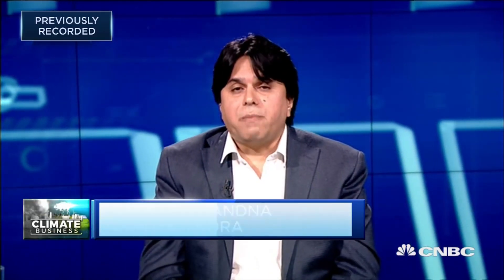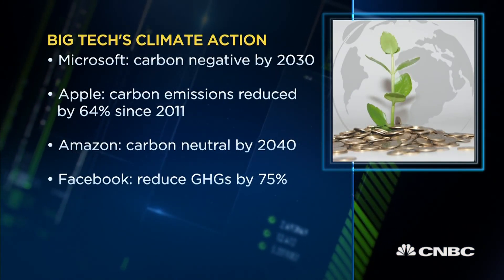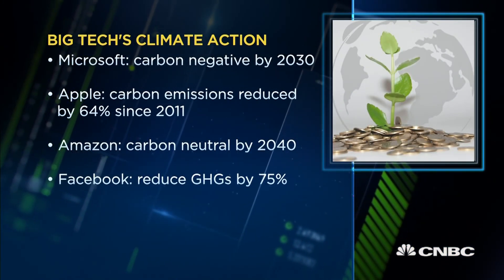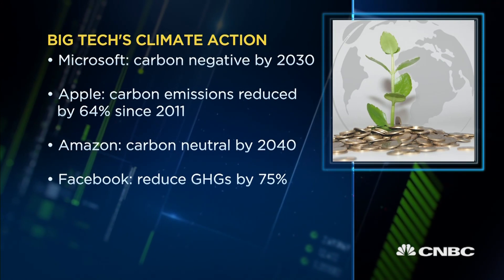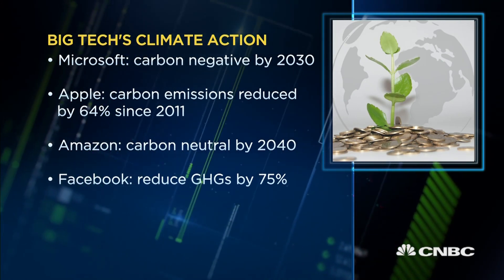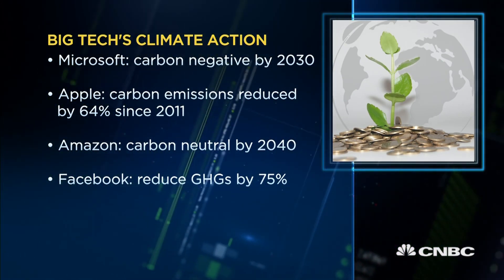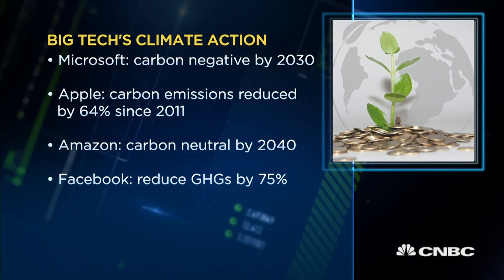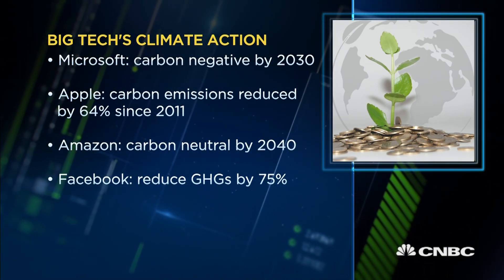Indian tech firm shares the steps it's taking to lower carbon emissions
Sandeep Chandna from Tech Mahindra says the company has taken several measures to become more energy efficient, including switching to LED lights and putting up solar panels.